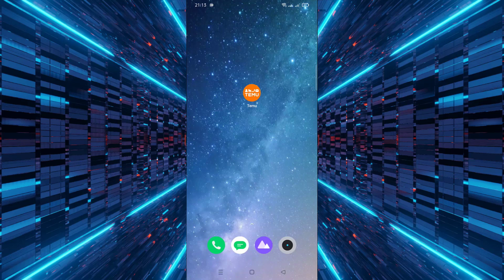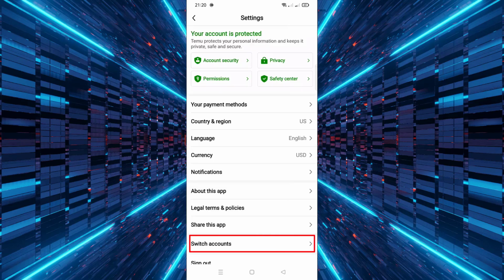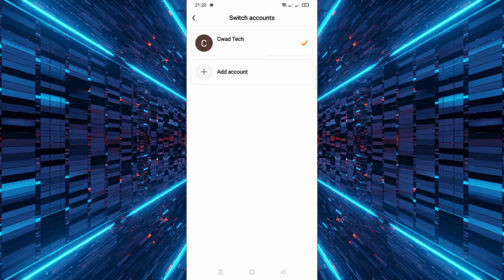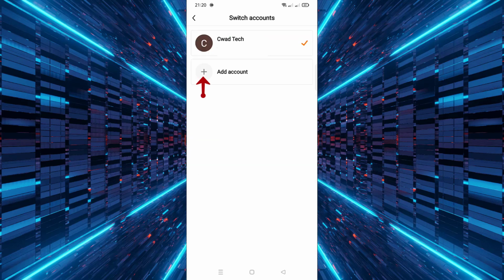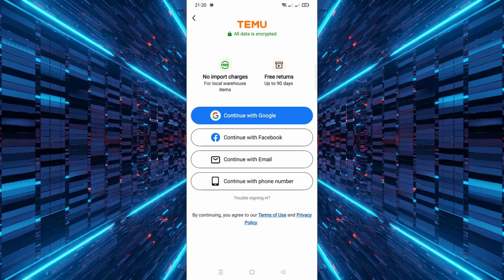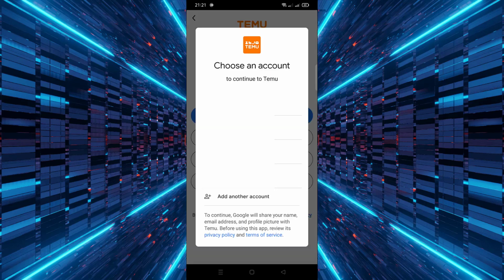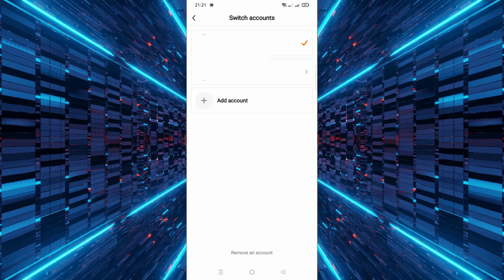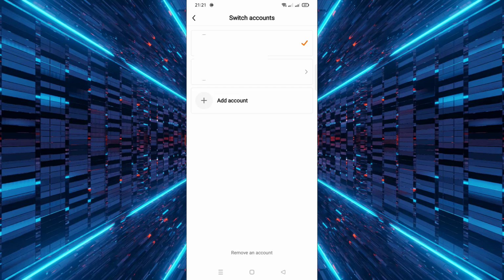How to Use Multiple Temu Accounts on Android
📱 Learn how to add a second account in the Temu app on Android and switch easily between accounts on one device.

🔄 Manage multiple Temu accounts without logging out.

🛒 Perfect for those using Temu for shopping and personal needs.

📲 Add another Temu account using Google login or other sign-in methods.

⚙️ Quick settings guide for Temu users on Android smartphones.

🔐 Securely access two accounts on the same Temu app.

🧠 Easy tutorial to help you switch accounts anytime you want.

🚀 Make your Temu experience smoother by managing more than one account.

💡 Watch till the end for tips on how to switch accounts quickly.